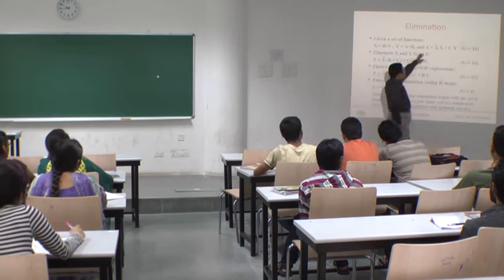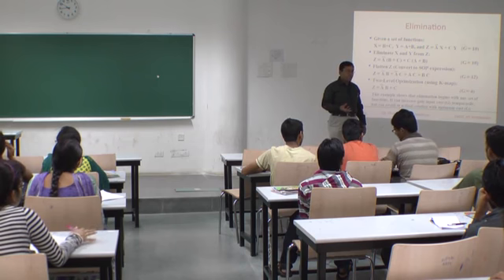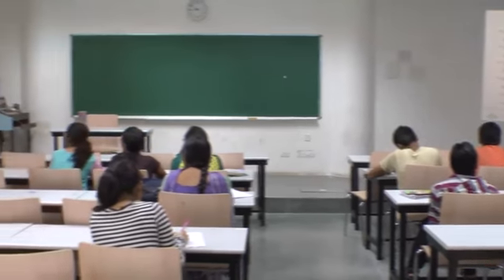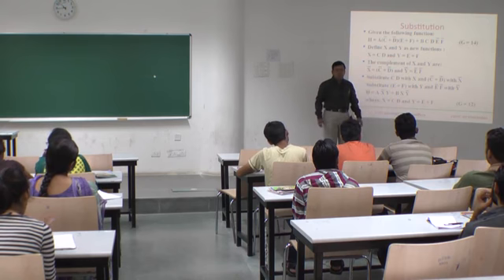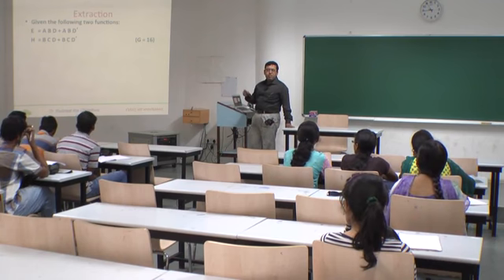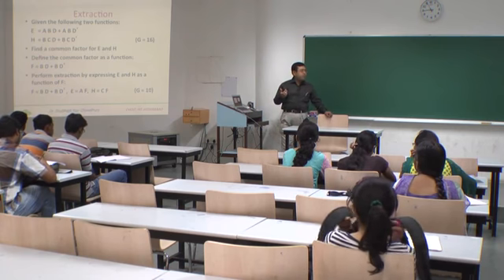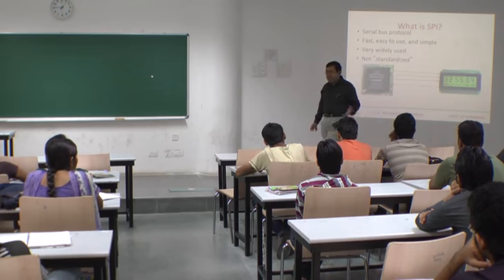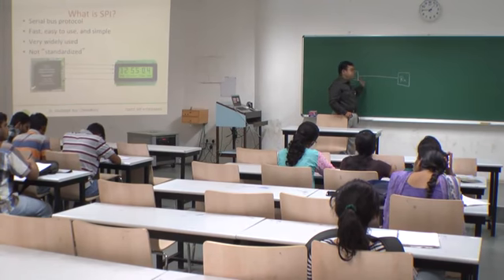ES Unit 11 Module17 FPGA BASED SIGNAL INTERFACE